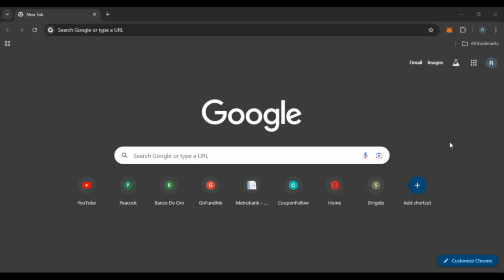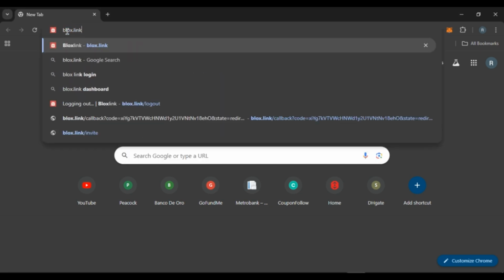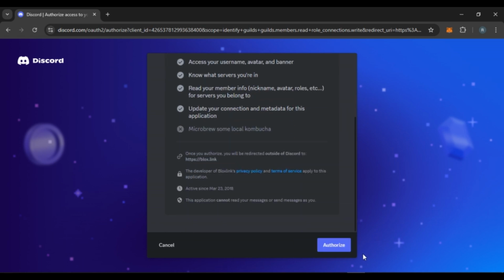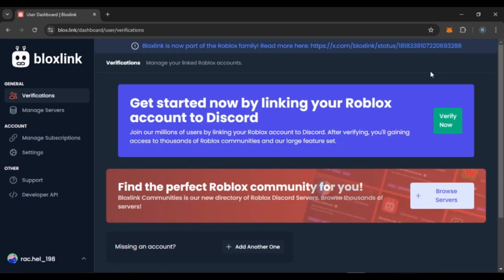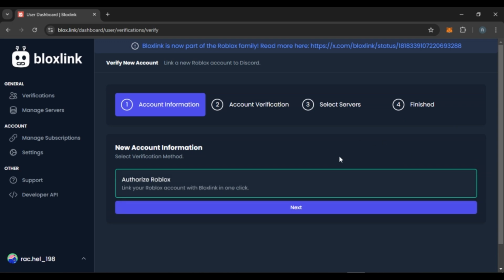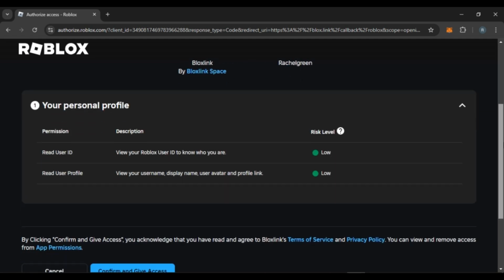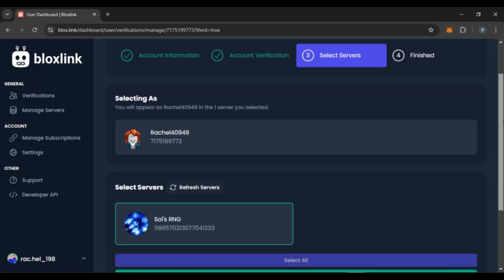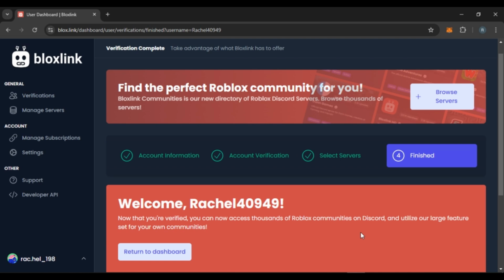How To Verify Your Roblox Account On Discord Bloxlink 2024 | Link Your Roblox Account With Bloxlink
In this video, we’ll guide you through the process of verifying your Roblox account on Discord using Bloxlink, a popular tool for linking Roblox accounts to Discord servers. Verifying your account ensures a secure connection and allows you to access exclusive server features. Follow along as we show you the step-by-step process to complete your verification and join the fun!